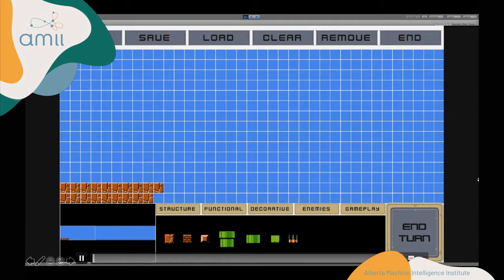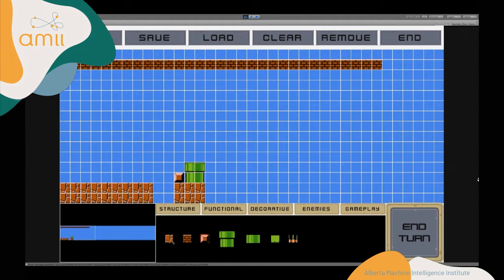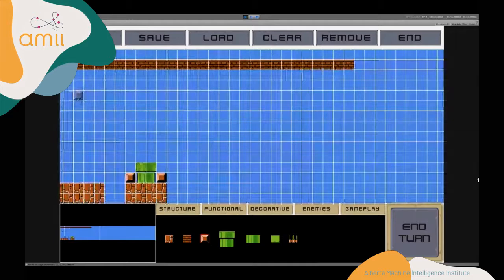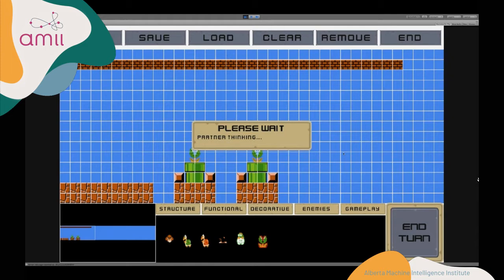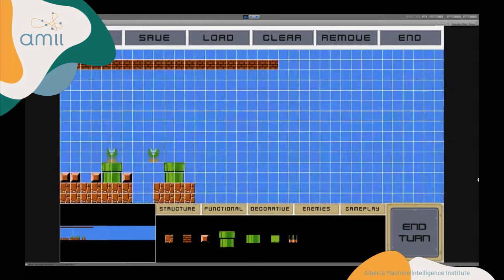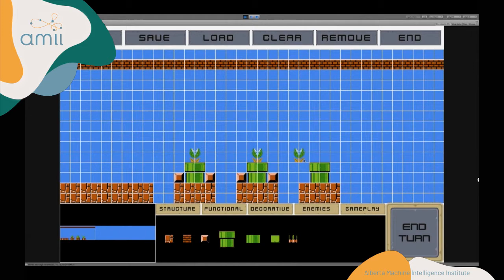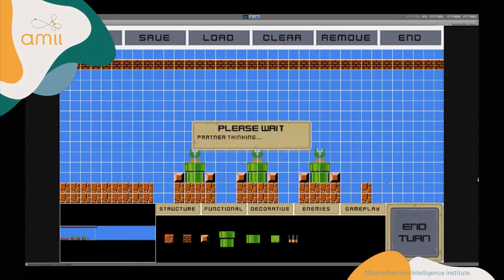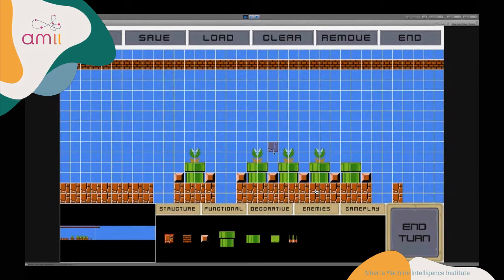AI in Games: Matthew Guzdial, Computational Creativity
Video games have long been a domain explored by AI researchers, and researchers from Amii have a rich history producing advancements that can help across all aspects of game design, development and delivery.

In this short talk, Matthew Guzdial (Fellow & Canada CIFAR AI Chair – Amii; Assistant Professor – University of Alberta) discusses computational creativity and how AI and machine learning can be used to help human designers with creative tasks. He walks us through the level editor created by his team, which includes an active learning AI assistant that can support designers and help creative workers make better work faster.